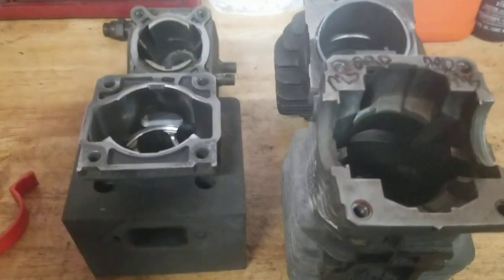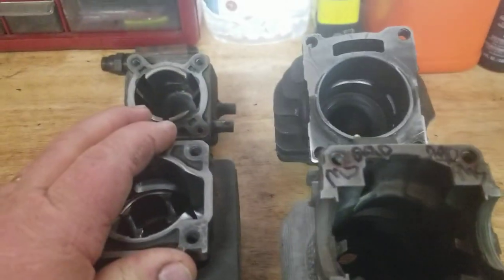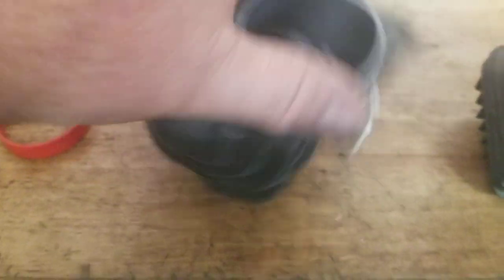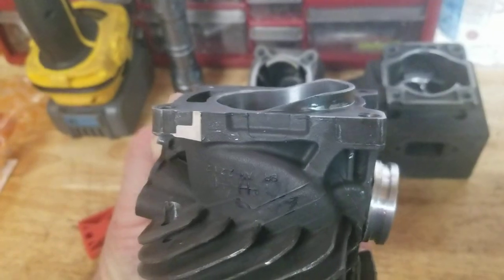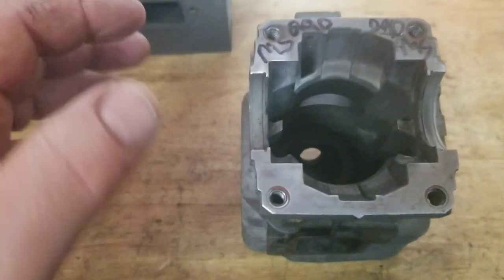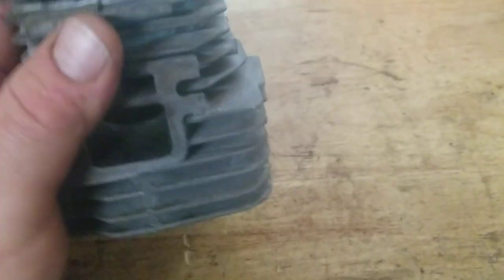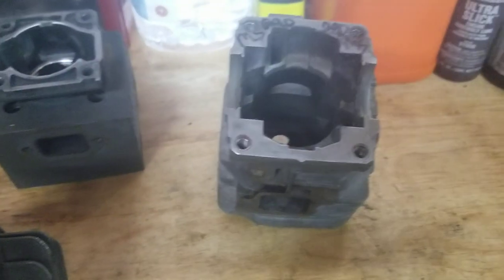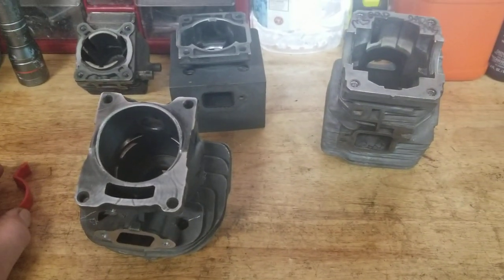2 Cycle cylinder base designs discussion.